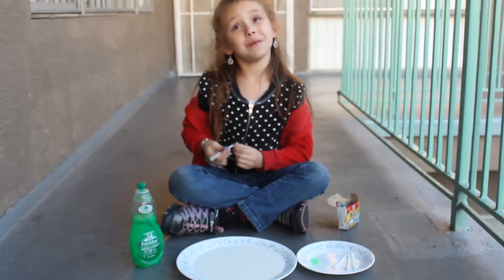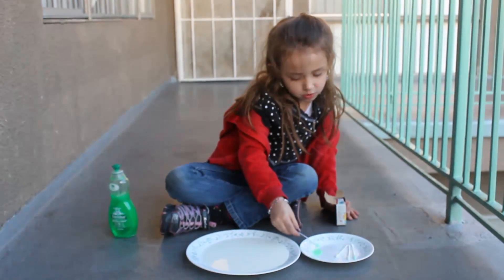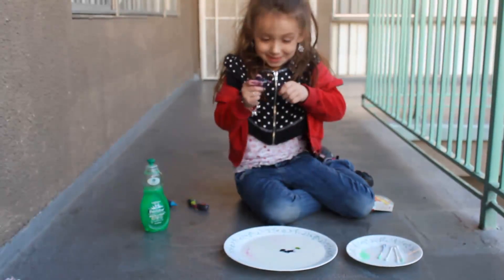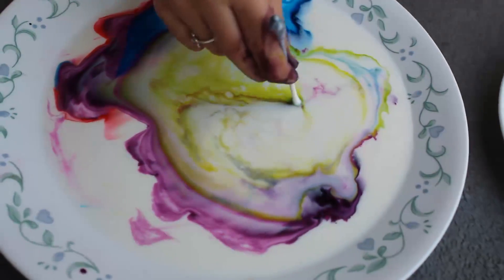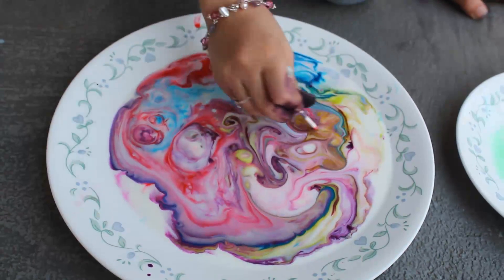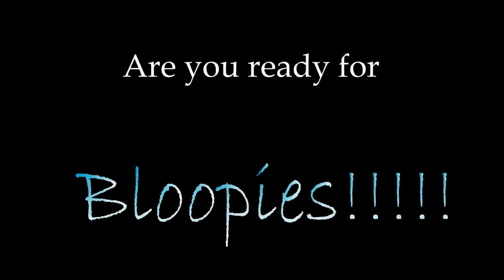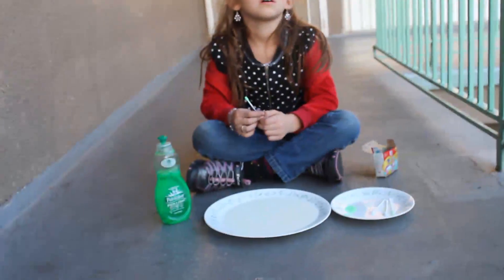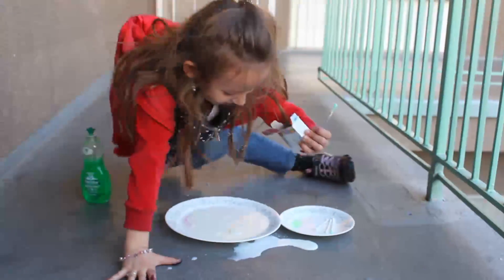Milk changes colors! plus bloopers!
have fun doing this science experiment with your kids! It is so easy
and amaze them every time! All you need is a few dishes, milk , dish
soap, q-tips and most importantly food coloring! Watch their amazement
as they dip the soap q tip into the milk!

♥Add me to your circle on google +♥
Shelley Jovel

♥Check Playlists for my Channel♥

list=PLtwUwuw8NLrK17wy5Q21GVfOWBCOmN9Sf